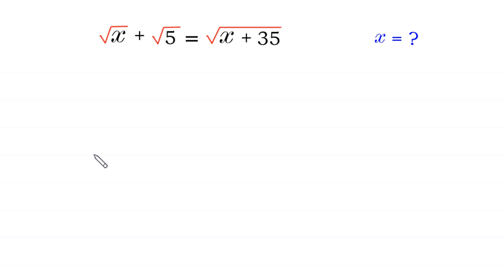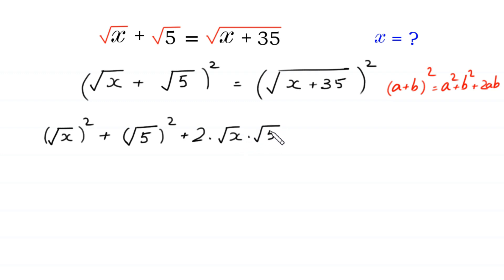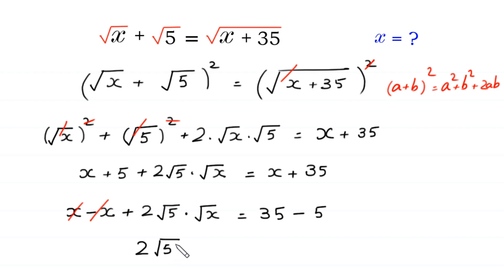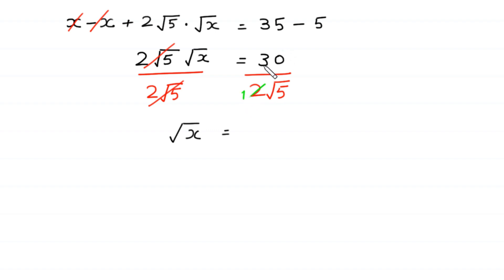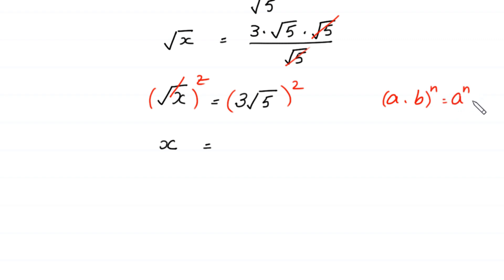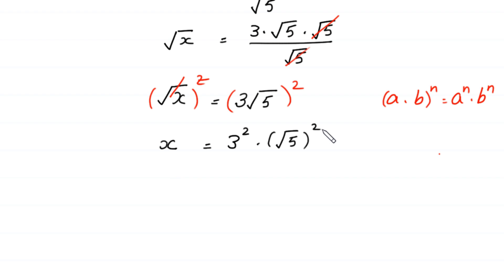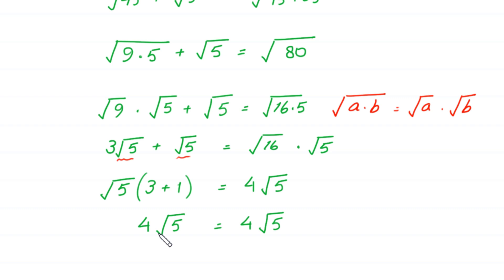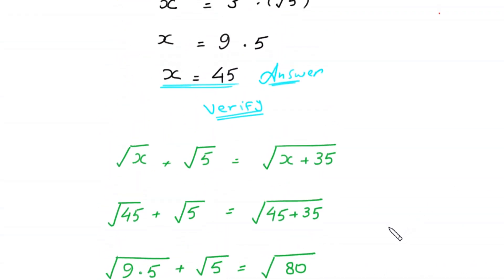A Nice Algebra Problem | Math Olympiad | Square Root Math Equation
math olympiad
olympiad math
math
maths
algebra
algebra problem
equation
exponential equation
a nice exponential equation
radical equation
a nice radical equation
math tricks
imo
Find the value of x?
How to solve √x + √5 = √(x + 35)

In this video, we'll show you How to Solve Math Olympiad Question A Nice Algebra Problem √x + √5 = √(x + 35) in a clear , fast and easy way. Whether you are a student learning basics or a professtional looking to improve your skills, this video is for you. By the end of this video, you'll have a solid understanding of how to solve math olympiad exponential equations and be able to apply these skills to a variety of problems.